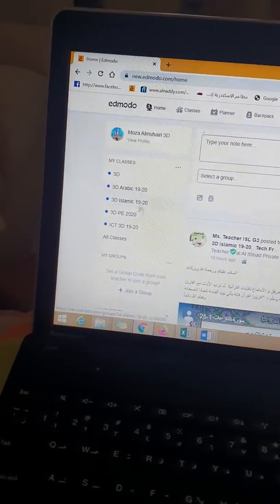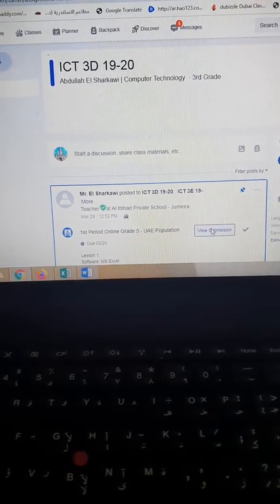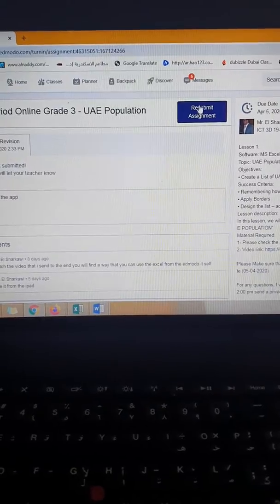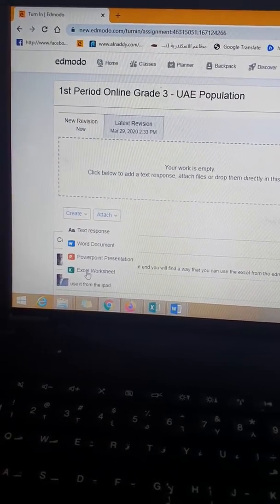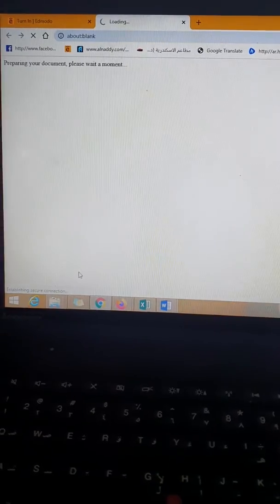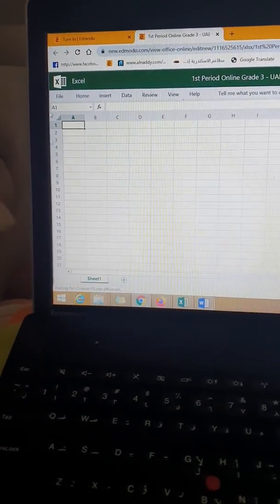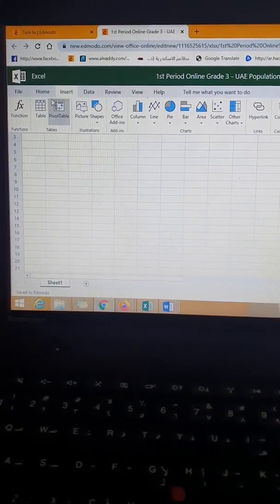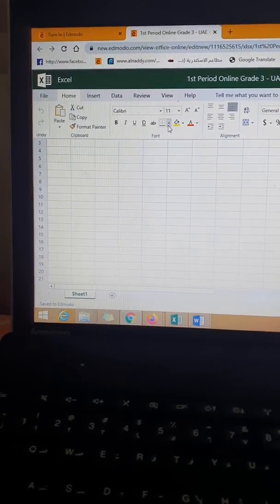How to use MS WORD, EXCEL AND POWERPOINT FROM EDMODO.COM using the browsers google chrome or safari